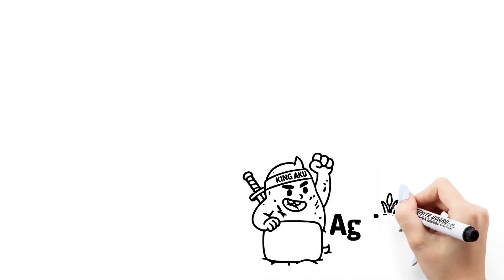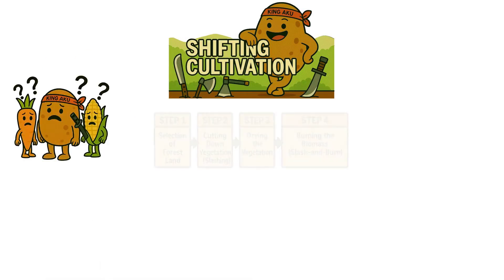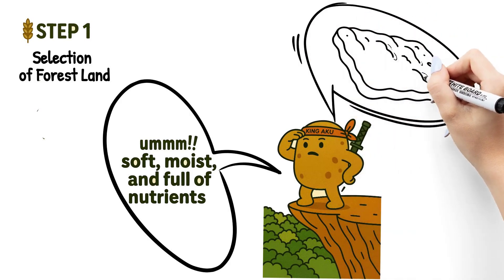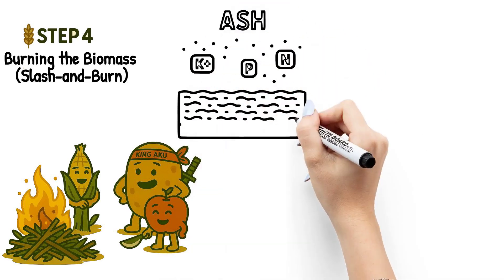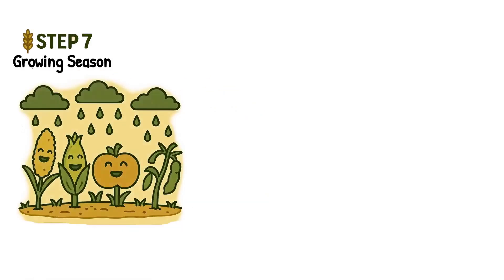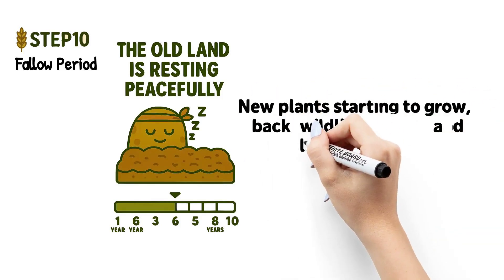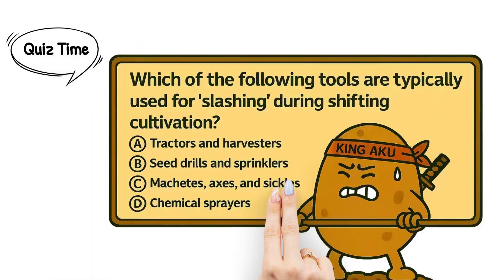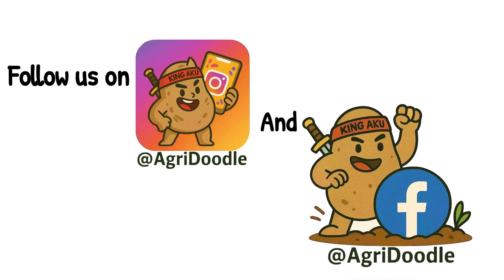SHIFTING CULTIVATION EXPLAINED | TRADITIONAL FARMING IN TRIBAL HILLS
🌿 SHIFTING CULTIVATION EXPLAINED WITH POTATO HERO! 🌿
Join Potato Hero as he takes you on a fun, animated journey through the 10 steps of Shifting Cultivation (also known as Jhum Farming), practiced in tribal and hilly regions. Learn how farmers grow crops using traditional methods without machines or chemicals — just nature’s rhythm!

✅ Includes topics like:

Slashing & Burning

Intercropping

Fallow Period

Natural Rainfed Farming

Tools like sickles, machetes, and hoes

AgriDoodle visuals to help you understand better!

🎤 Heads up: We used an AI voice to keep things smooth and crystal clear!

📚 Perfect for:
Class 10 Agriculture | Competitive Exam Prep | BSc Agriculture | Curious Learners